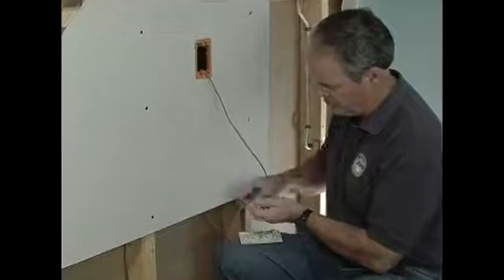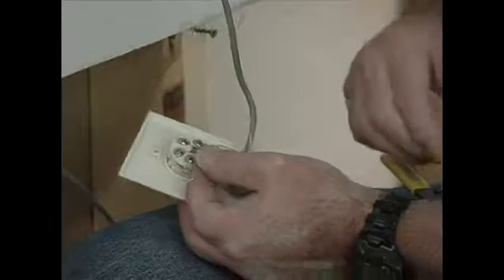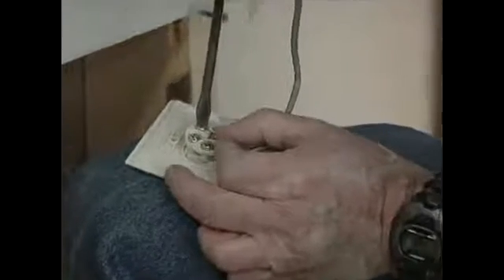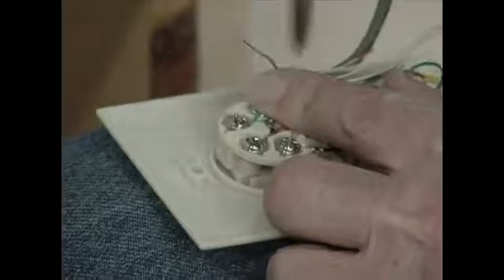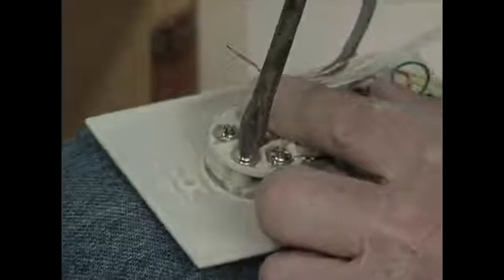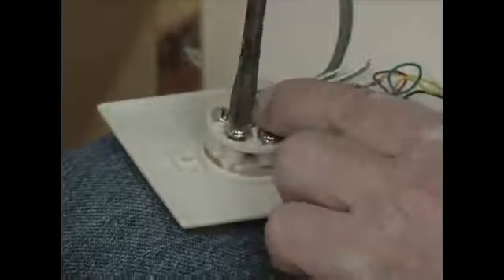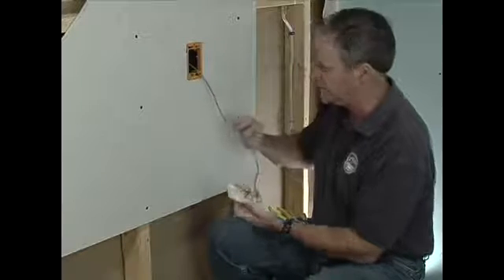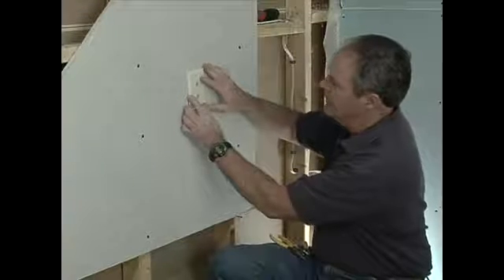How to Wire a Newly Installed Phone Jack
How to Wire a Newly Installed Phone Jack. Part of the series: How to Install a Phone Jack. Learn how to connect the wires on your new phone jack or outlet from an expert in this free do it yourself video on installing a new phone jack line.